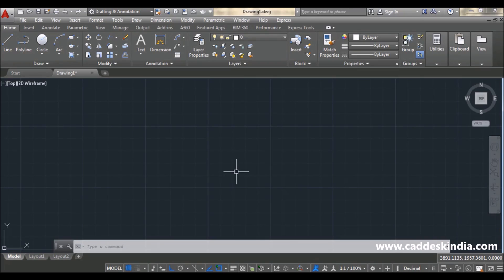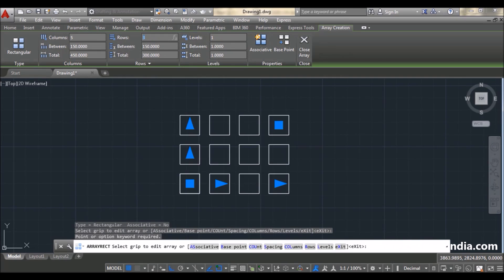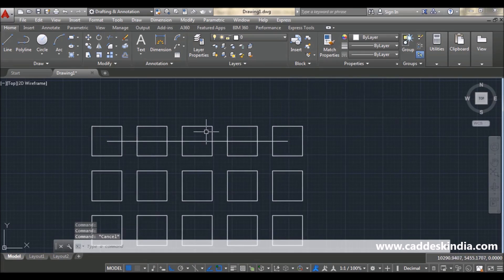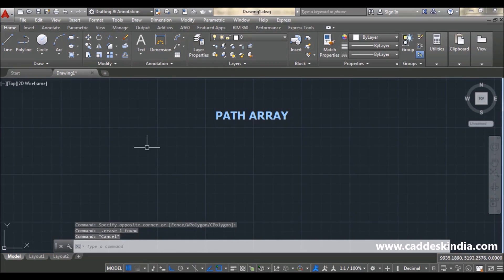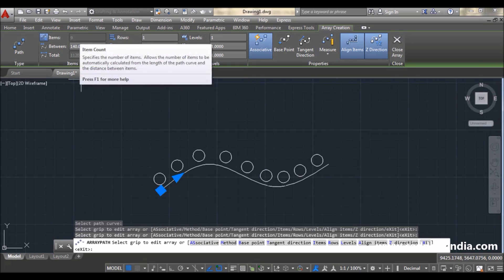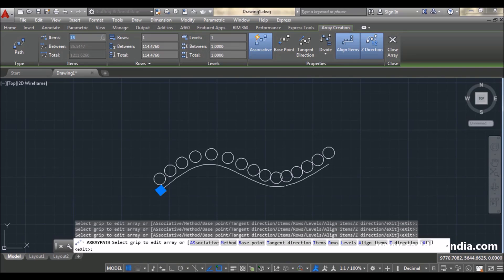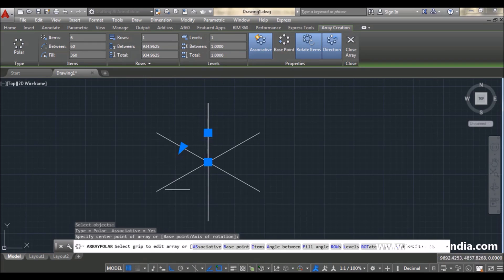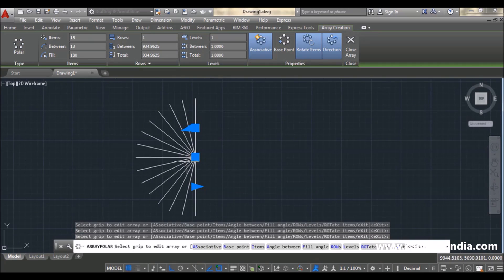Array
AutoCAD Architecture architectural design software from Autodesk speeds documentation for architectural drafting and design. Specifically for architectural design, AutoCAD® Architecture software is an architectural drafting tool to help you design and document more efficiently.